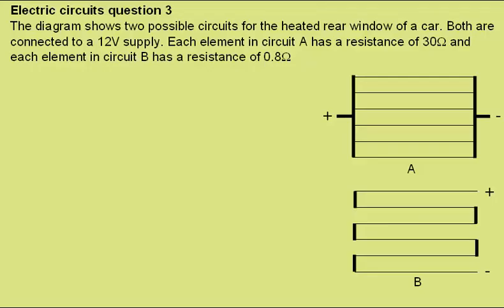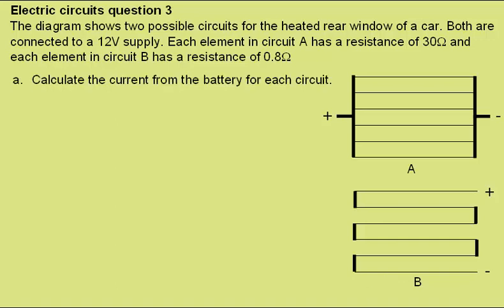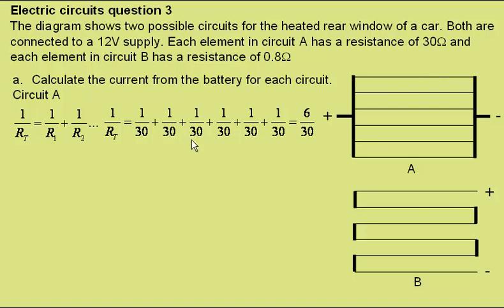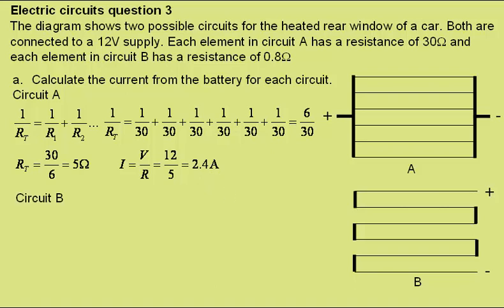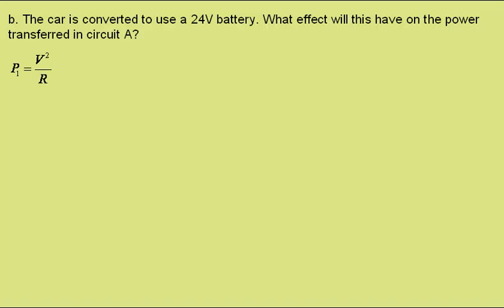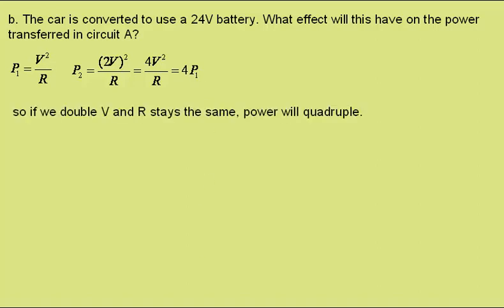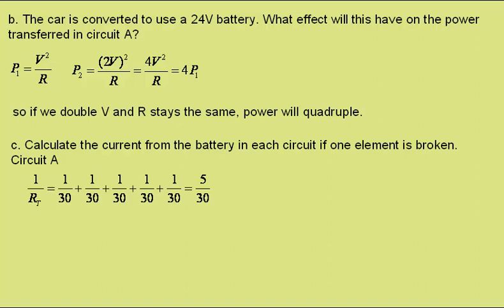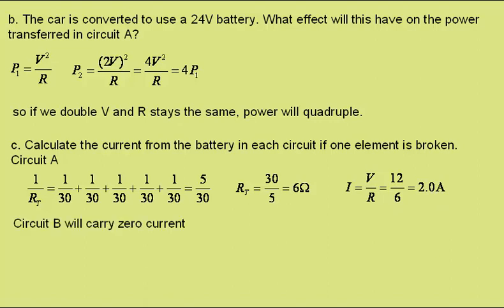electric circuits question 3